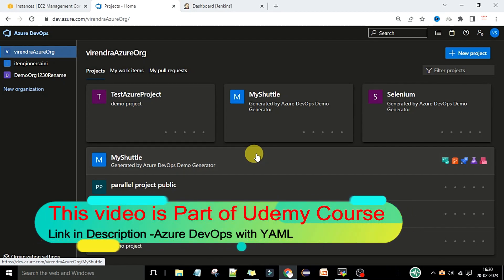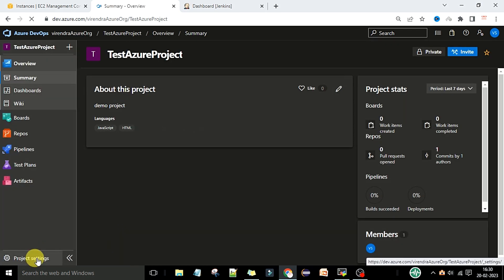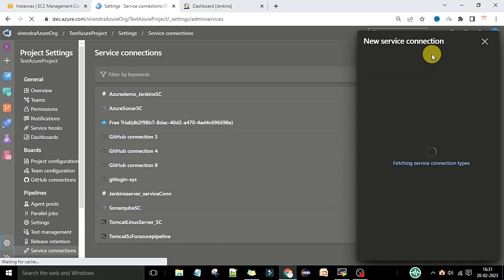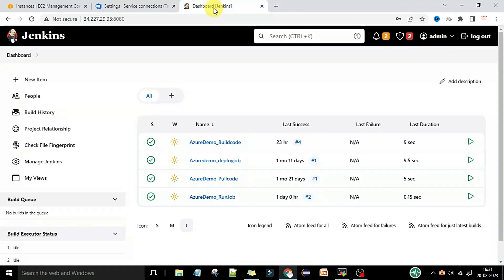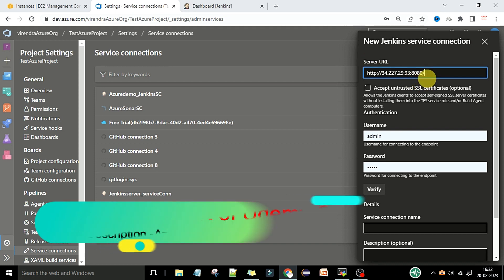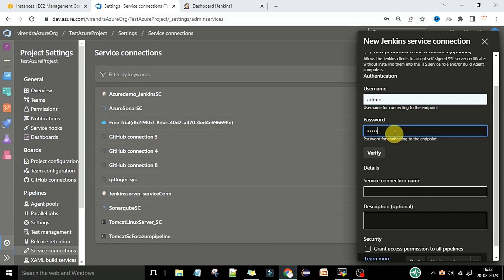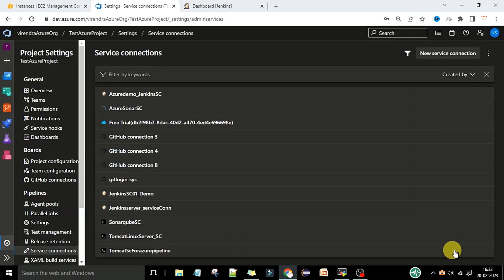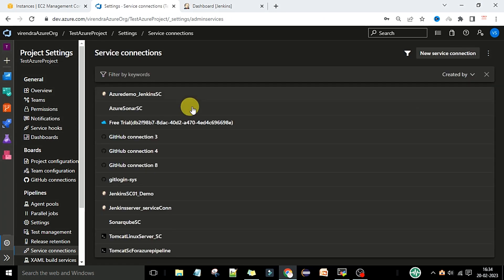How to Create Jenkins Service Connection in Azure | Integrate Jenkins with Azure as a Service|Part02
In this lecture, we will learn how to integrate Jenkins with Azure DevOps cloud platform to build Azure Repos code. This will show you how to create a Jenkins service connection in Azure and to configure jenkins server details in service connection panel with real time project.

_Enroll Now_,👍🔥
_Udemy course_  *Link* .

Azure DevOps fundamentals crash course-